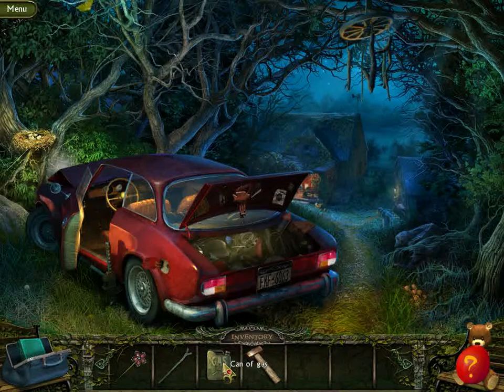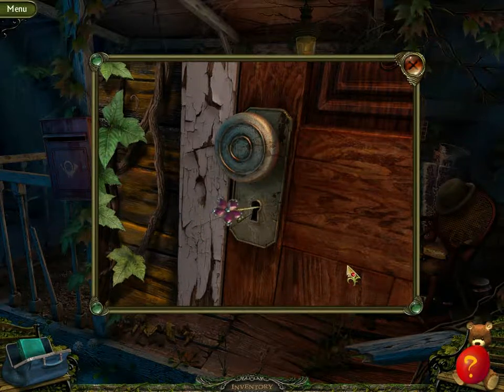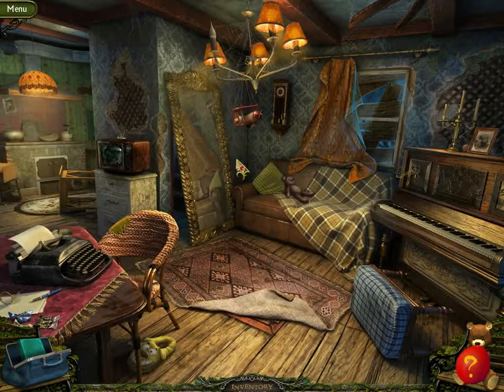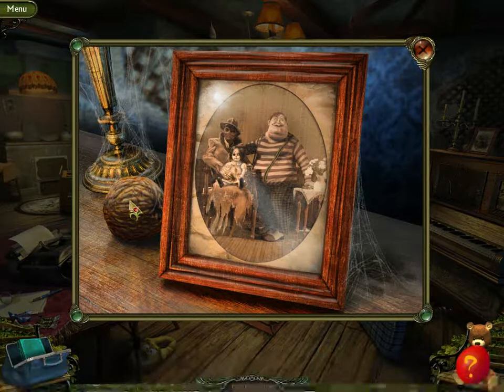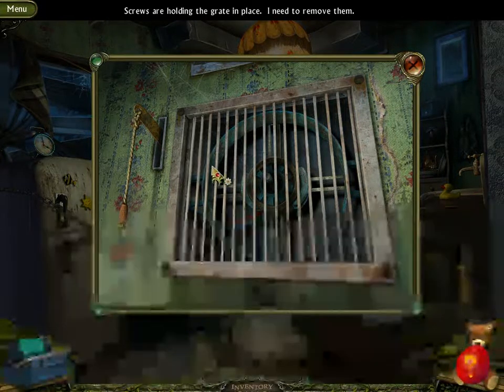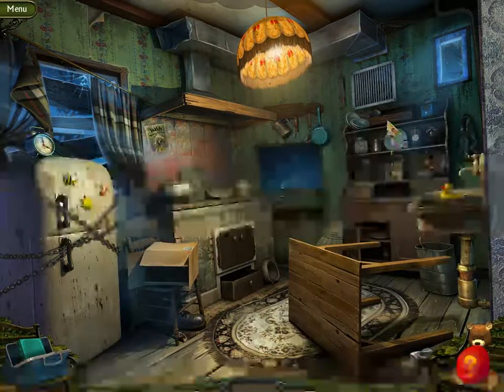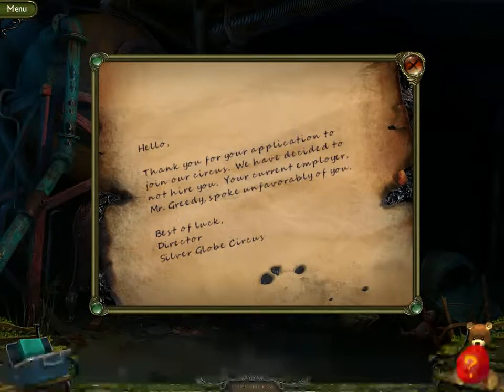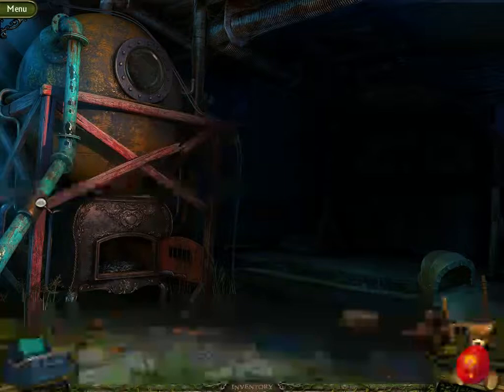WE HAVE POWER | Weird Park - Scary Tales Ep. 2